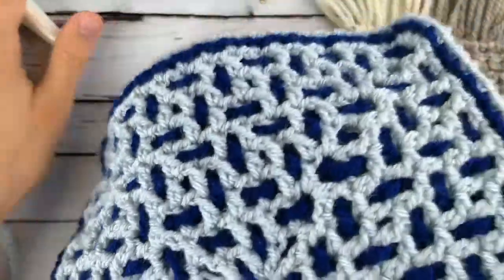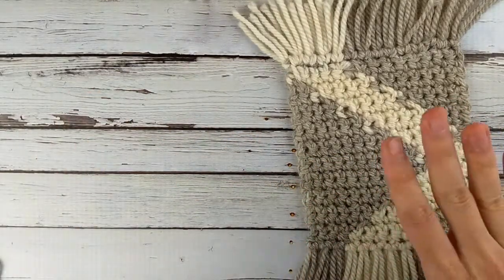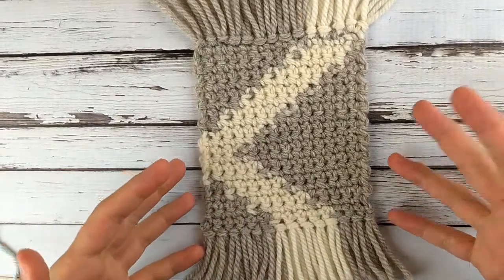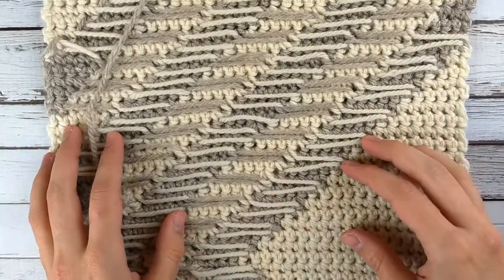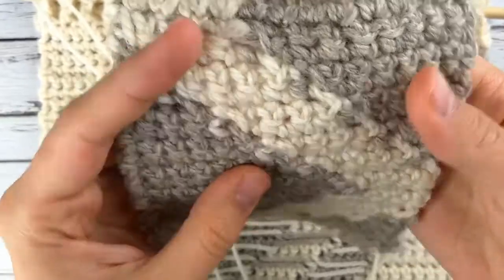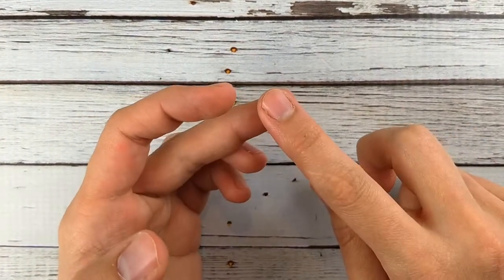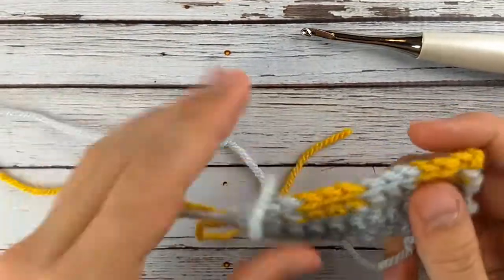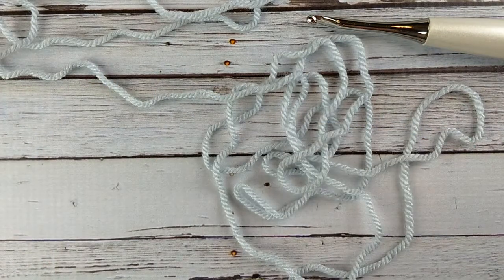Crochet Colorwork Techniques - Intarsia vs Fair Isle/Stranded vs Tapestry Crochet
Learn the differences between Intarsia, Fair Isle, and Tapestry crochet colorwork - plus learn how to do each type! Crochet colorwork can seem mystifying, but there are differences between each of the three major techniques, and in this video we'll go through each of the three biggies of crochet colorwork, including instructions on how to do each type. Enjoy!

Yarn: WeCrochet Simply Wool Bulky in Wanda and Winkle (aff link)

Like what you see? Support the creative life by buying me a cocoa